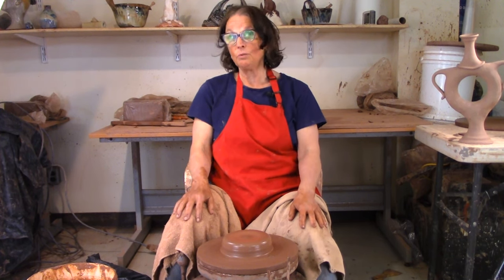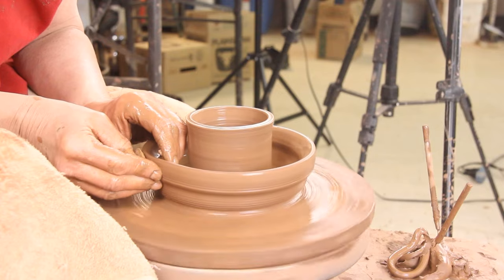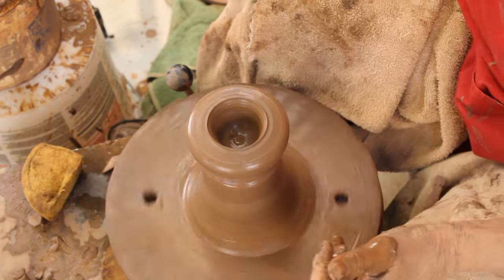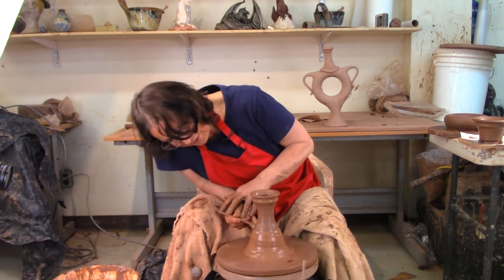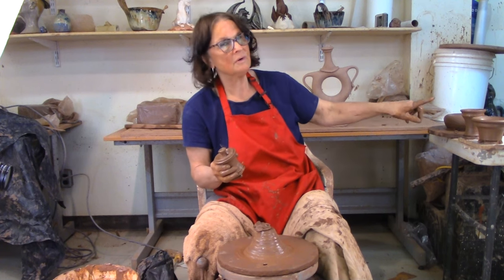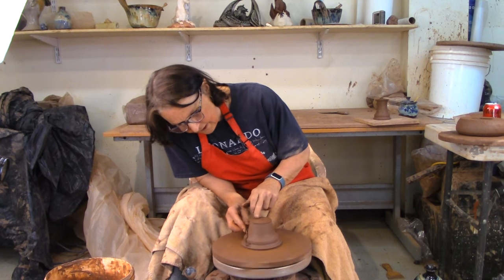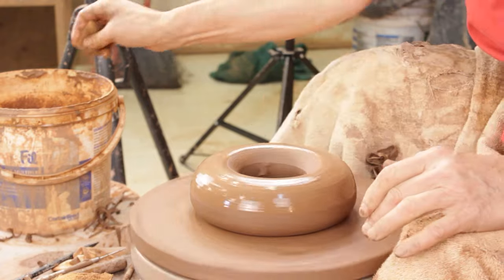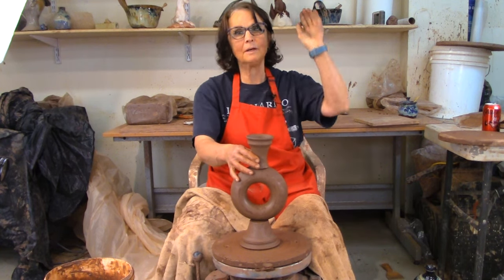Throw a DONUT Then Build a VASE. A Step by Step GUIDE.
Here is a how to, on throwing and assembling a  "donut" vase from start to finish and ready to bisque. "Every day is Clay Day!®.